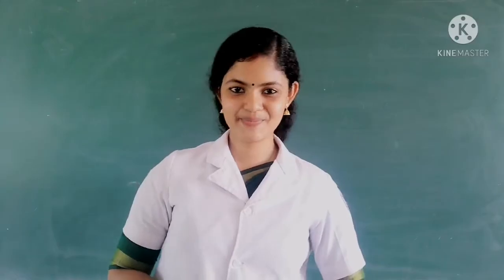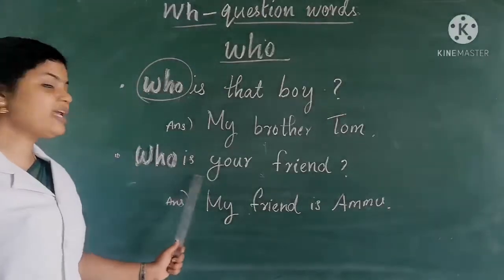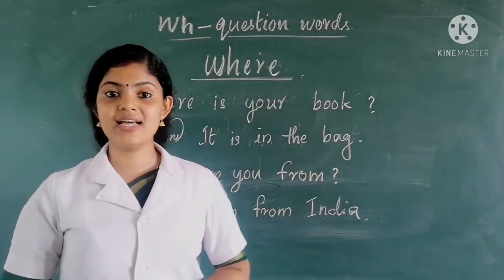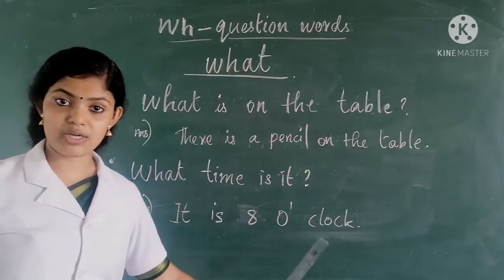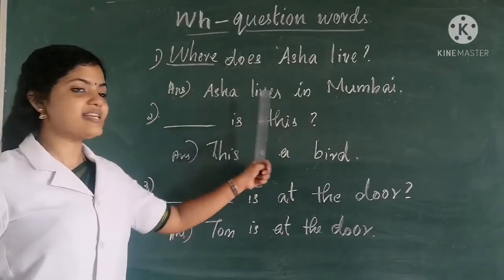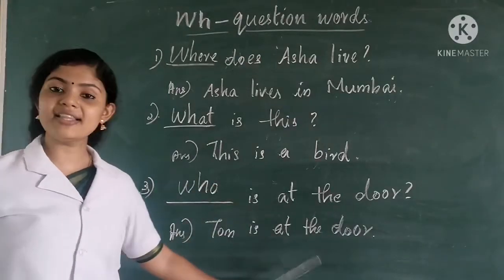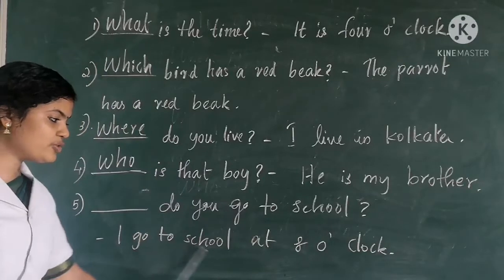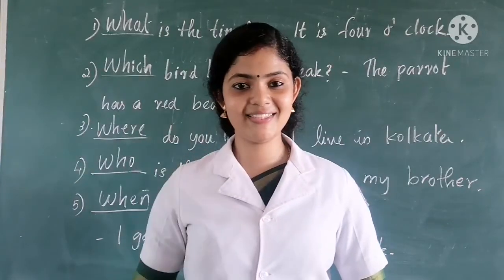Class 2 LECTURE VIDEO (09.03.2021)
AMMU'S KITTEN
Grammar - Wh question words